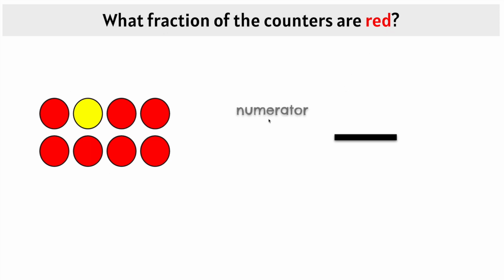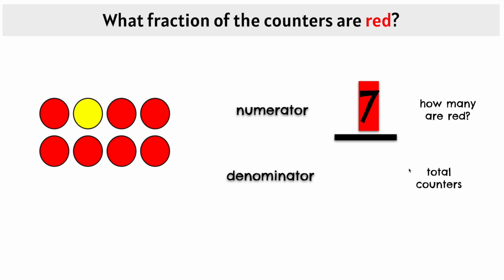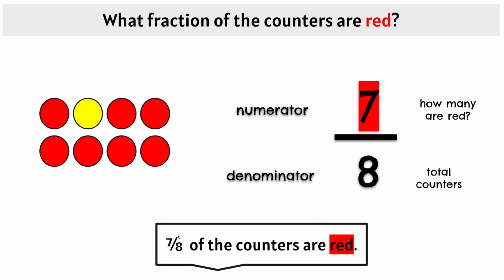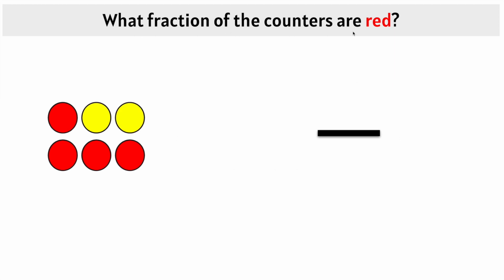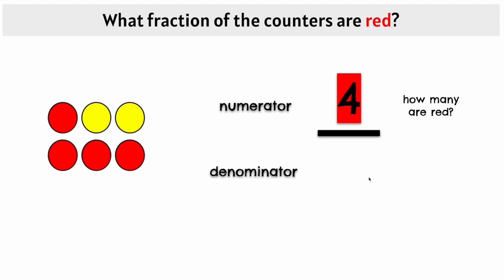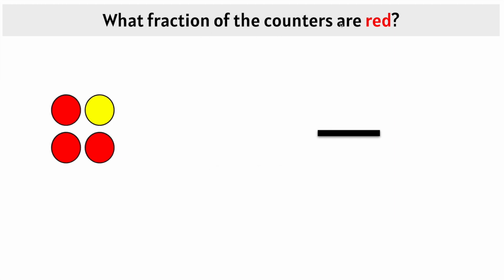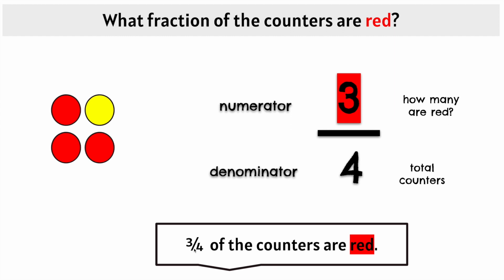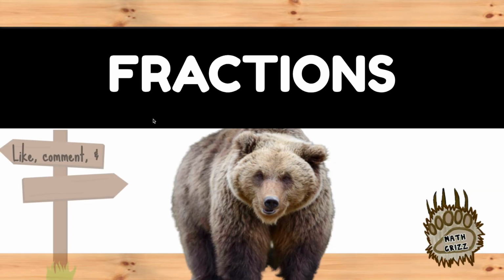Fraction of a Set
This video explains how to find the fraction of a set.